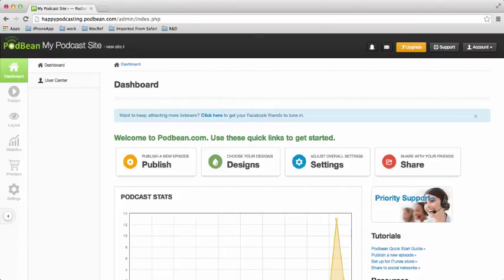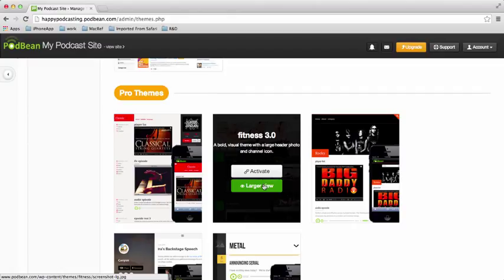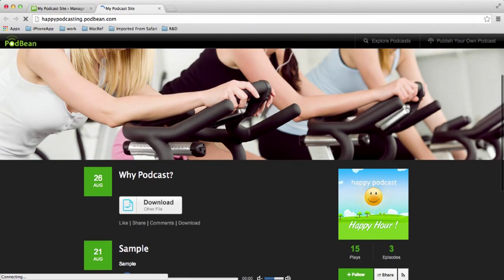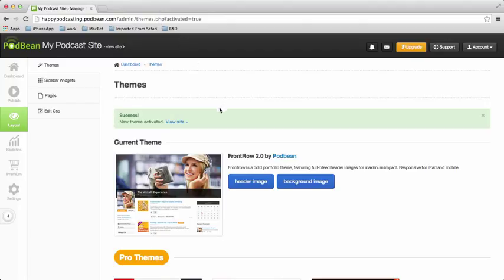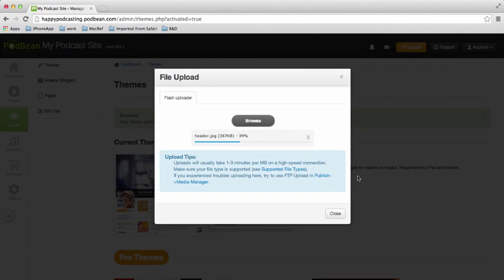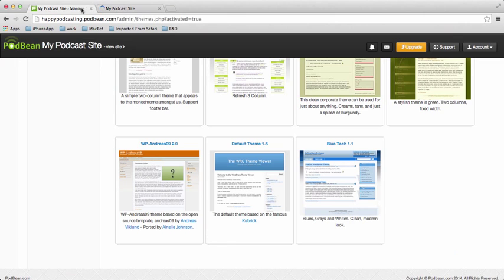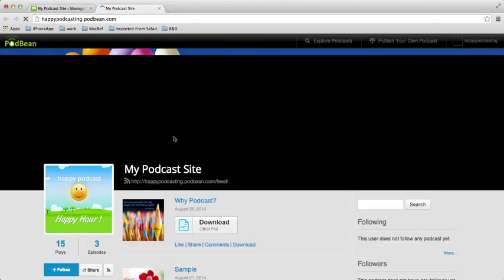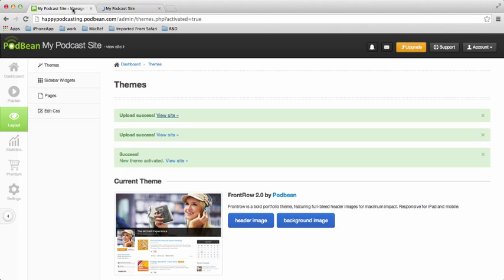Changing Your Podcast Site Layout on Podbean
Exploring different podcast site templates, how to change layouts, change header and background images to change the look of your site.